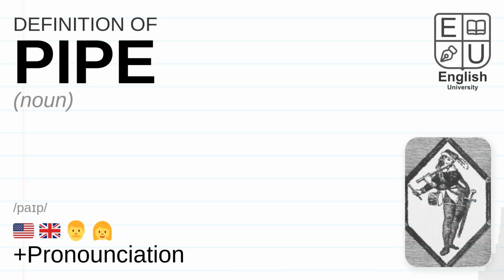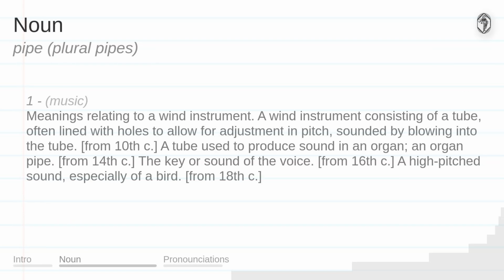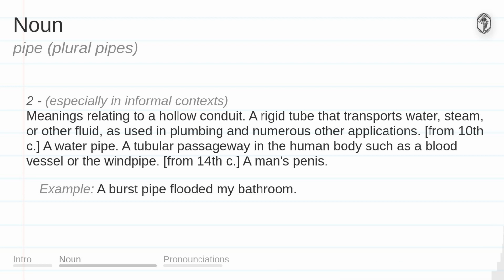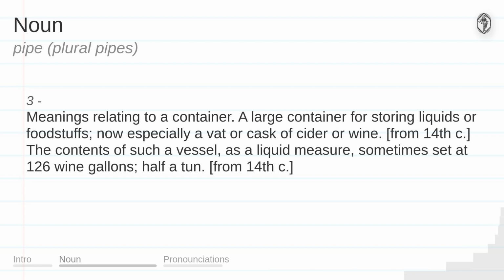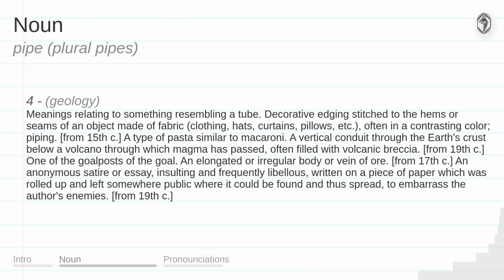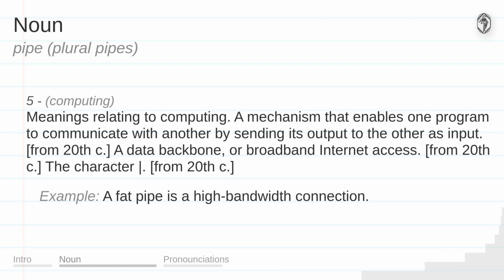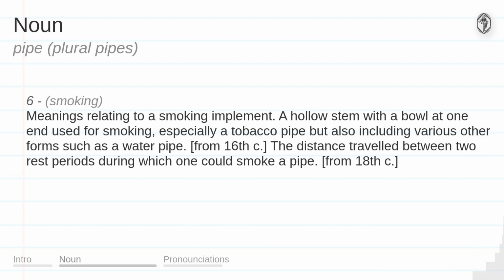PIPE meaning, definition & pronunciation | What is PIPE? | How to say PIPE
What is PIPE?
What does PIPE mean?
How do you say PIPE?
How to pronounce PIPE?

PIPE meaning - PIPE pronunciation - PIPE definition - PIPE explanation